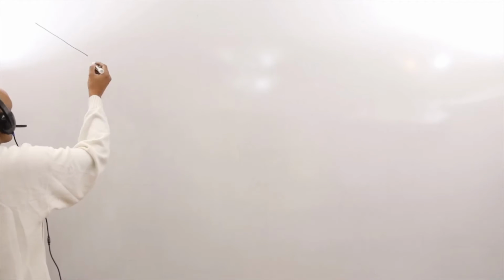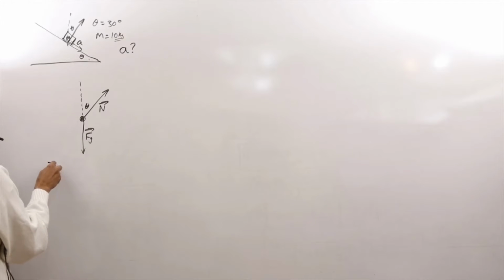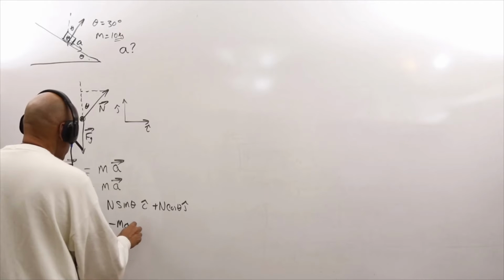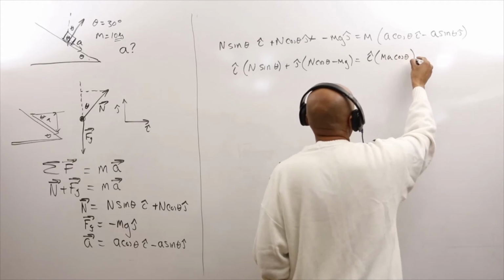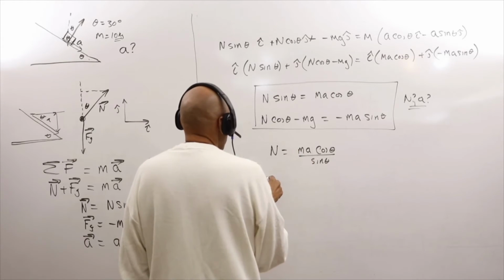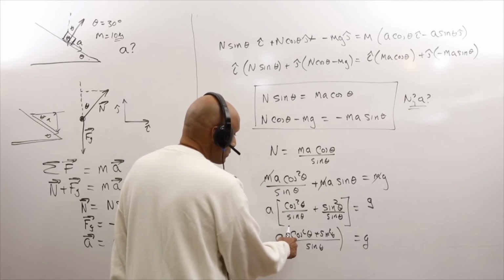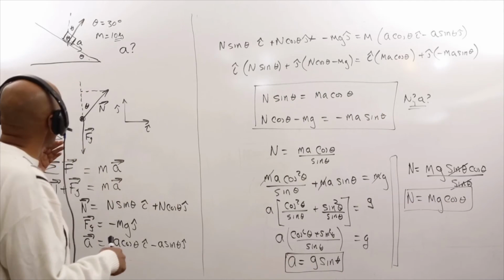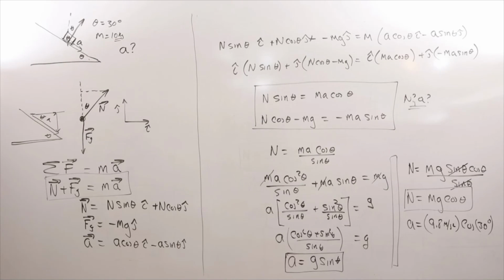Applying Newton's Laws - 2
Video solves for the acceleration of an object on an inclined plane using Newton's Laws.